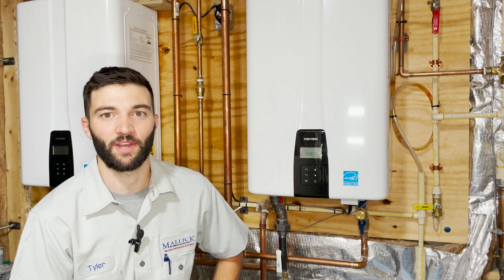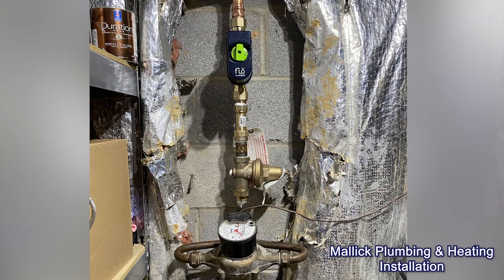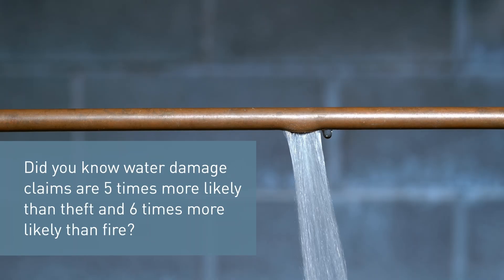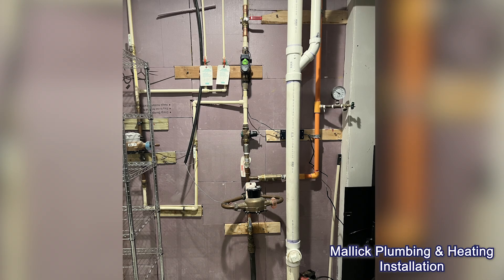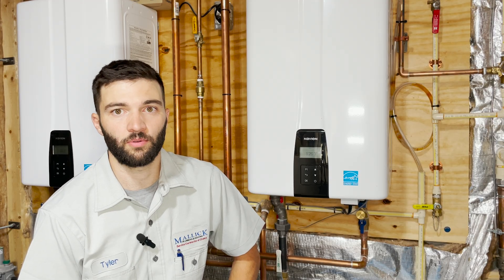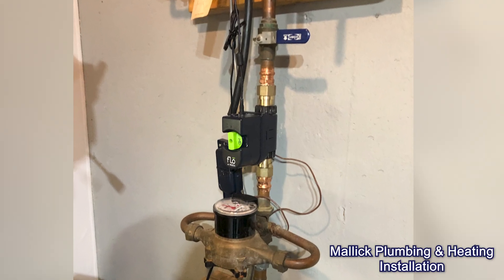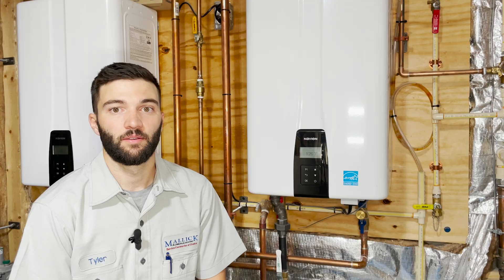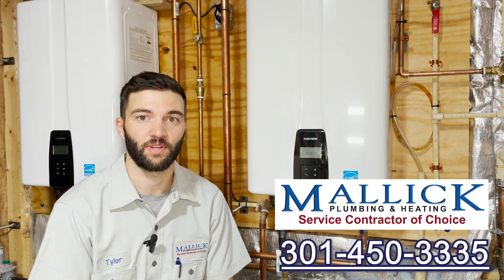Flo by MOEN: Everything You Need to Know from an Expert Plumber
MOEN FLO | WHAT IS A MOEN FLO? | HOW DOES A MOEN FLO WORK?
A Smart Device to Monitor Water Usage and Leaks for Maryland Homeowners

0:01 - Intro
0:12 - What is Flo by MOEN?
0:30 - How does Flo by MOEN Work?
1:21 - 3 Different Modes Flo by MOEN Has
1:52 - Does Mallick Plumbing & Heating Recommend Flo by MOEN?
2:14 - Ready to Have Flo by MOEN Installed?

WHAT IS A MOEN FLO?

The MOEN Flo Smart Water Monitor and Shutoff -- or “Flo” for short – is installed on your home’s main water line and plugs into the nearest outlet within a 48” radius – or up to 25 ft. with an additional MOEN-supplied cable -- and monitors you water supply system for any irregularities, including for any type of leak. It accomplishes this by monitoring the water’s temperature and your home’s water pressure.

For the smart home device to see irregularities within your water usage, it will need to operate for a while learn you and your family’s regular water usage schedule. Once learned, MOEN Flo will possess the ability track your water usage and detect leaks as small as a drop per minute – such as a dripping faucet.

Prior to installation, it is important to get a professional plumber to inspect your plumbing system and perform leak tests to ensure there are no existing leaks. If your MOEN Flo is installed with an existing leak, it will recognize the leak as regular water usage and will not notify you.
When it senses any major leak within your home, Flo by MOEN automatically shuts off your home’s water and can alert you phone with the details if you’re utilizing the MOEN app. The app also gives homeowners the opportunity to track your water usage, flow rate, water pressure and temperature along with the chance to shut off your water with the tap of a button if needed and compare your water usage to the past with historical data.

HOW MUCH DOES A MOEN FLO COST?

When Flo by Moen is installed, a licensed, certified and insured technician installs the smart home device on your home’s main water supply line. The installation also includes pairing the device to your home’s Wi-Fi, so you receive up-to-date and accurate notifications to your phone.
Depending on you plumbing system, location of the device and what size Flo by Moen device your home will work best with, installation costs will vary.

DOES FLO BY MOEN WORK WITHOUT THE INTERNET?

Flo by MOEN is designed to work with internet connection for real-time monitoring and alerts of potential leaks in your home. However, it is not Wi-Fi dependent.

Without internet connection the device will continue to monitor your water flow, temperature and detect leaks, but it will not be able to notify you. If you happen to have a major leak in your home while your internet connection is offline, MOEN Flo will still possess the capabilities to quickly shut off your water.

If you’re uncertain whether you valve is open or closed, MOEN Flo possesses two lights – a red and a green one -- on the device to indicate this. The red will represent the valve being closed, while the green will mark the valve being open.

The device does, however, require electricity. Homeowners should also ask their plumbing professional about the MOEN-provided emergency battery backup, which can operate for 3+ days if your electricity would cease or the device would be disconnected from an outlet.

IS THERE A MONTHLY FEE FOR FLO BY MOEN?

There is no monthly fee associated with Flo by MOEN.

However, there is an option to sign up for FLO Protect, which you can purchase for $5 a month with any-time cancellation that has all the following benefits, according to MOEN:
- $5000 Deductible guarantee if the product fails under normal use
- Extended 5-Year Warranty (1 Year out of the Box)
- Proactive monitoring and water concierge
- Enhanced water usage data
- Eligibility for homeowner’s insurance discounts, which may vary depending on the carrier
- And more

(Benefits are subject to change over time)

IS FLO BY MOEN WORTH IT?

If we asked you if you have any leaks in your home, could you provide an accurate answer with 100% certainty? It is estimated that 17 gallons are lost due to leaks every day in a typical home – which could lead to larger issues.

If you’re looking for a smart home device that will monitor their water usage on a daily, weekly and monthly basis, detects any leaks, alerts you of any issues and allows you to shut off your system via a tap of a button within the app if a leak is detected then Flo by MOEN is absolutely one of the best decisions you can make for your family’s wellbeing, your home’s health and your financial savings.

Flo by MOEN can potentially grant you access to some homeowner’s insurance discounts, which you should contact your provider to learn more.